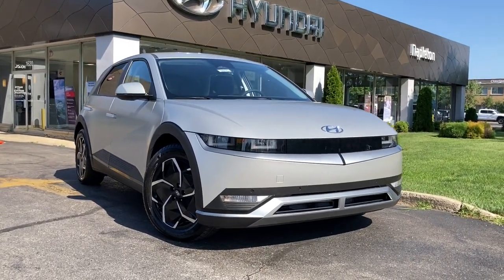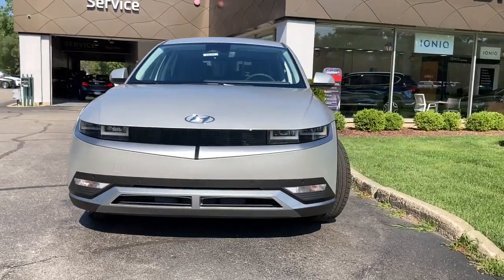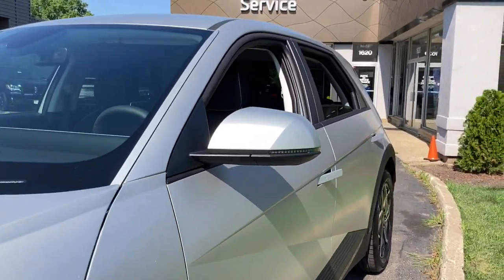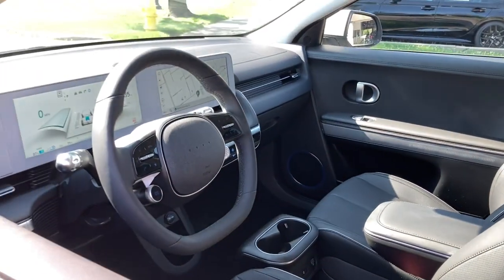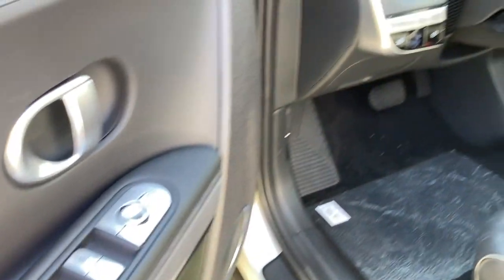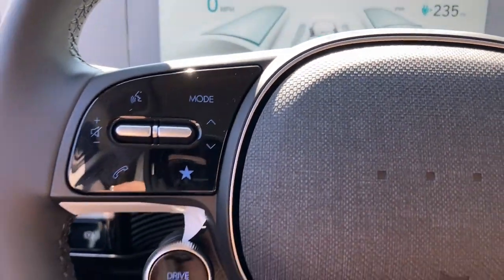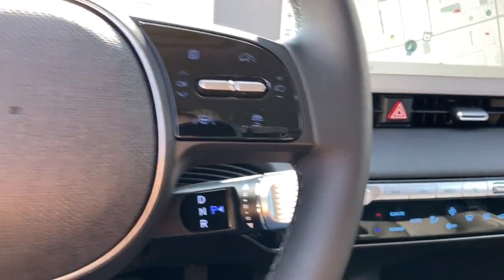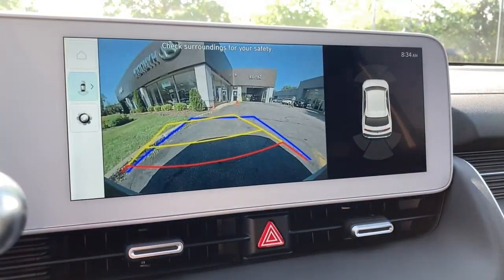2023 Hyundai IONIQ_5 Glenview, Des Plaines, Skokie, Evanston, Northbrook, IL HY6615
Gravity Gold (Matte Gold) New 2023 Hyundai IONIQ_5 SEL AWD available in Glenview, Illinois at

GREAT MILES 5! SEL trim Gravity Gold (Matte Gold) exterior and Black interior. Heated Seats Navigation Power Liftgate Back-Up Camera Alloy Wheels CARPETED FLOOR MATS All Wheel Drive. KEY FEATURES INCLUDE: Navigation All Wheel Drive Power Liftgate Heated Driver Seat Back-Up Camera Hyundai SEL with Gravity Gold (Matte Gold) exterior and Black interior features a Electric Motor. OPTION PACKAGES: CARPETED FLOOR MATS. VISIT US TODAY: Welcome to Napletons Northshore Premiere Auto Retailer. If your out of state or local we specialize in shipping vehicles right to your front door. The fastest and most convenient way to research and find a vehicle that is right for you. Whether you are looking for a new or used car truck or SUV you will find it here. We have helped many customers in or near Glenview Chicago Highland Park Des Plaines Lincolnwood and across the nation find the car of their dreams! Please confirm the accuracy of the included equipment by calling us prior to purchase.